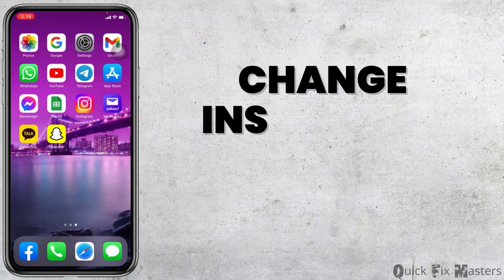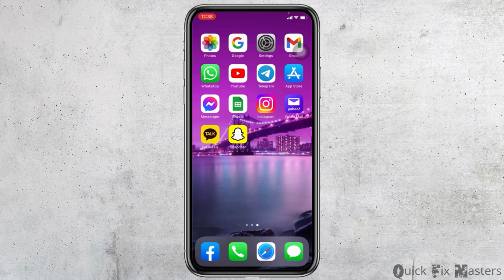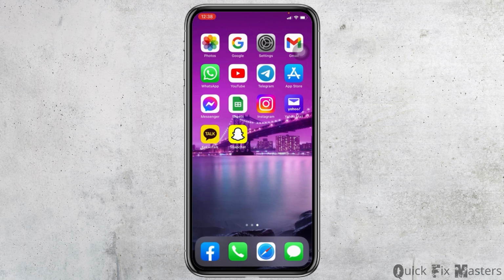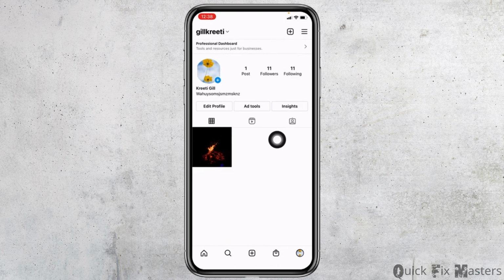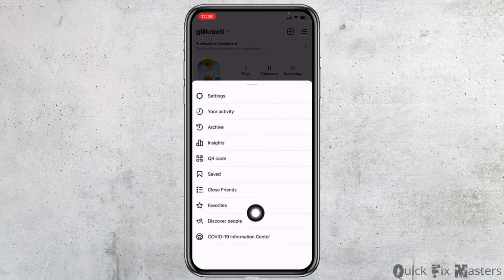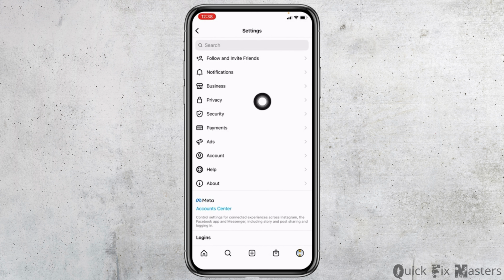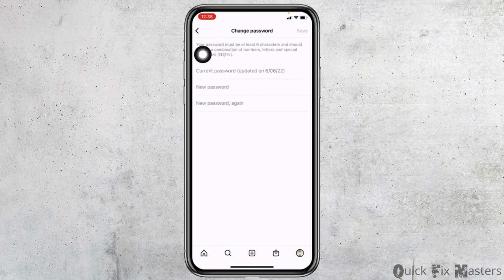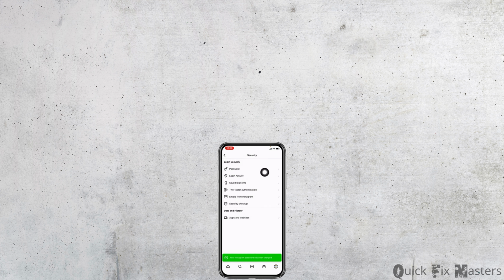How To Change Instagram Password if Forgotten on iPhone (Full Guide)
If you've forgotten your Instagram password on your iPhone, don't worry; you're not alone! It can happen to anyone. In this comprehensive guide, we'll walk you through the steps to change your forgotten Instagram password and regain access to your account on your iPhone. Your online security is essential, so follow these simple instructions to reset your password and get back to using Instagram.

Timestamps:
0:00 Introduction
0:05 How To Change Instagram Password if Forgotten on iPhone

Don't let a forgotten password keep you from enjoying Instagram and sharing your memorable moments. Follow our step-by-step guide to ensure your account is safe and accessible.